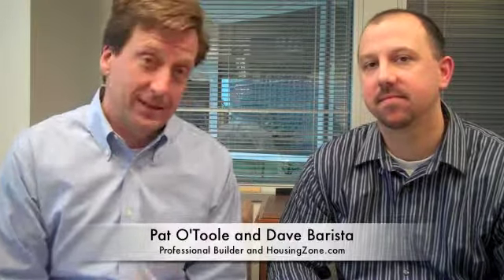Best Selling Designs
Professional Builder editors Pat O'Toole and Dave Barista discuss PB's April 2011 report on best-selling home designs.